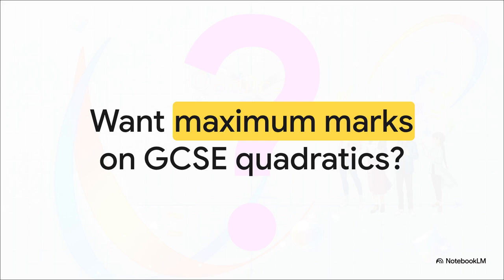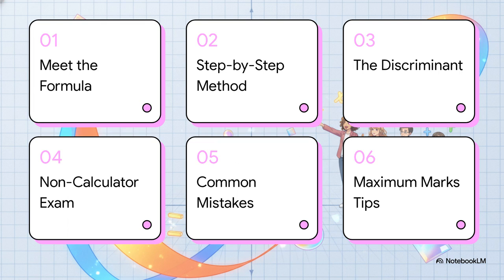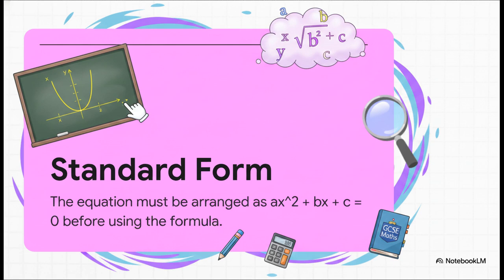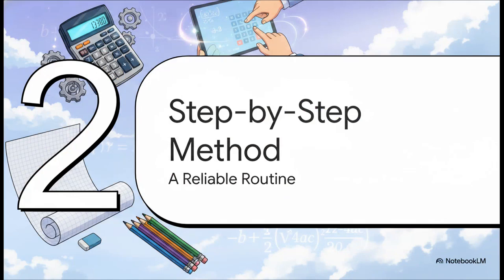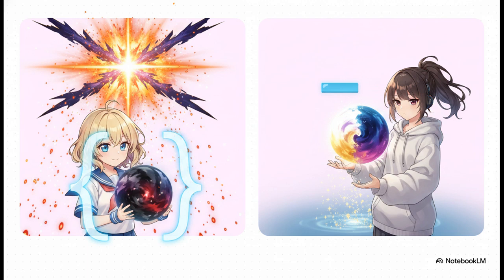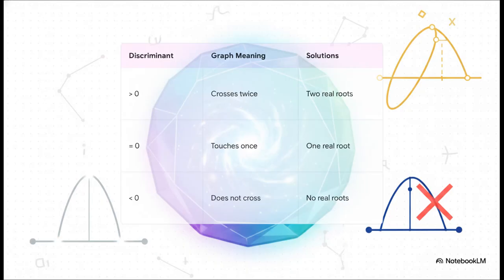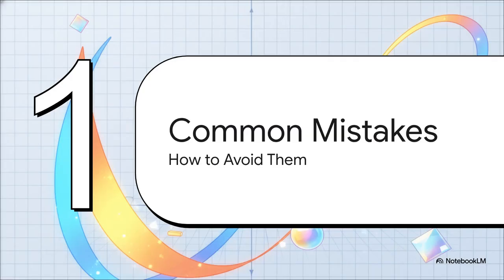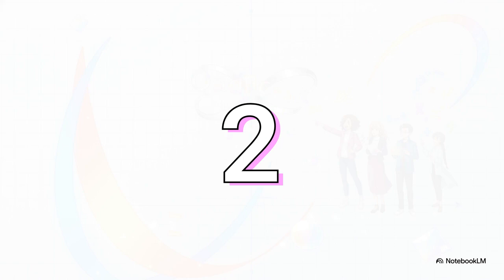AQA GCSE maths...quadratic formulas, the easy way.